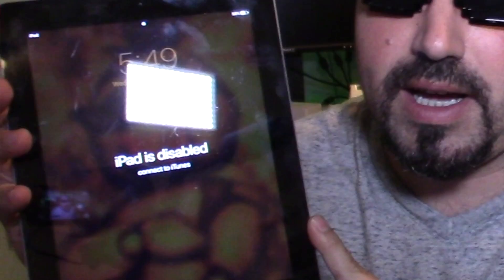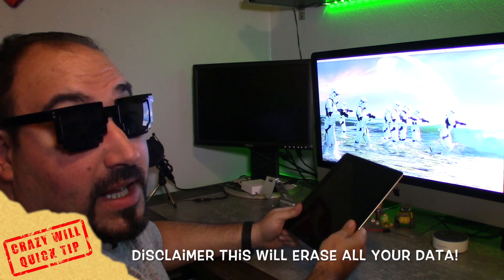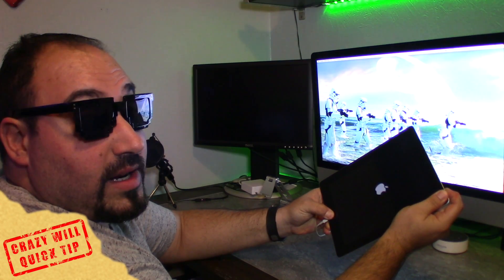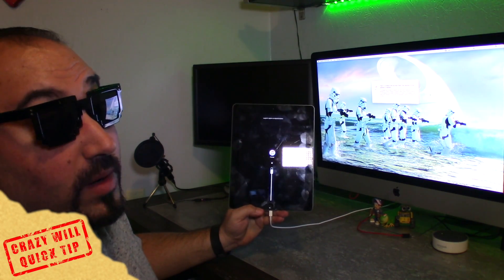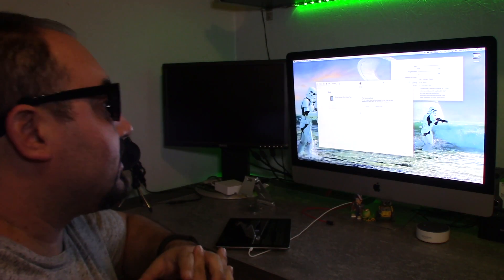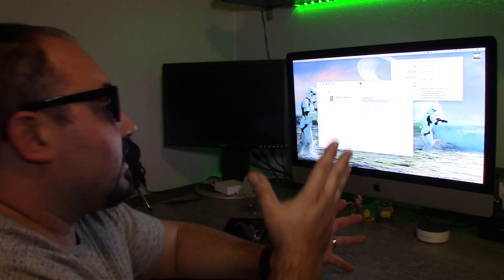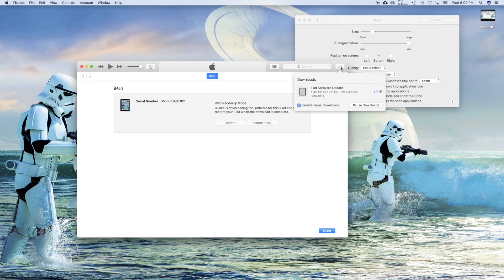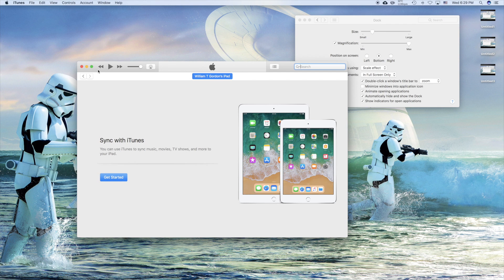how to unlock a locked ipad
This video is about how to unlock a locked ipad. If you forget you password to your iPad you have to factory reset your iPad. I’ll walk you though the process of resetting your iPad. Crazy Will Quick Tip!